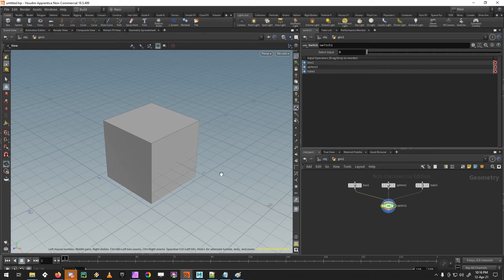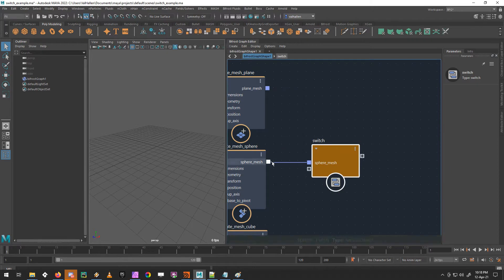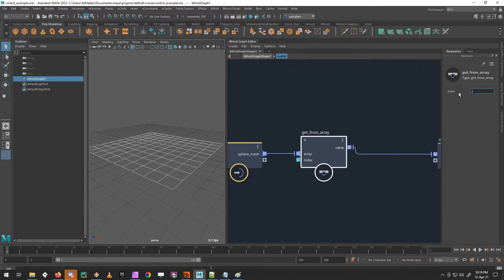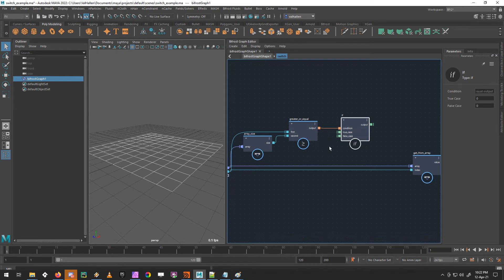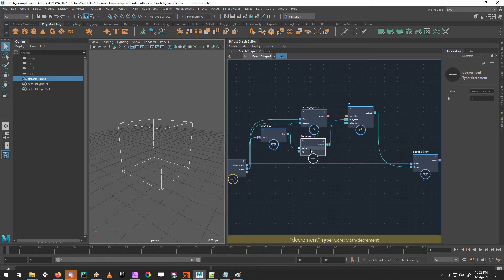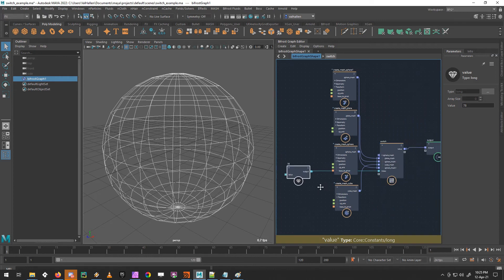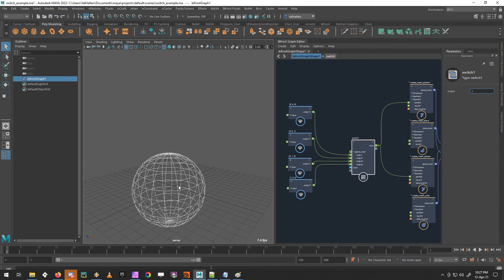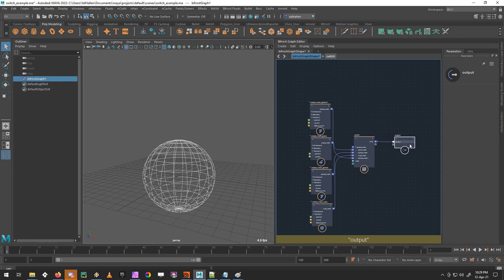Switch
Let's make some Houdini nodes!
The humble, yet powerful, switch node.  Also some quick logic and the concept of "Fan-In".  Enjoy!